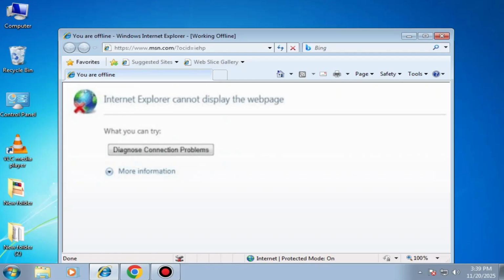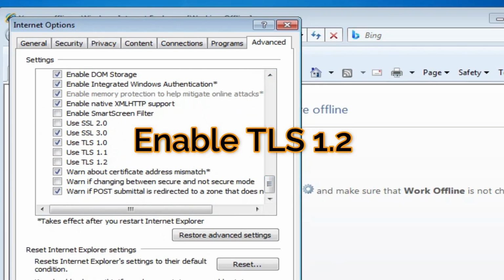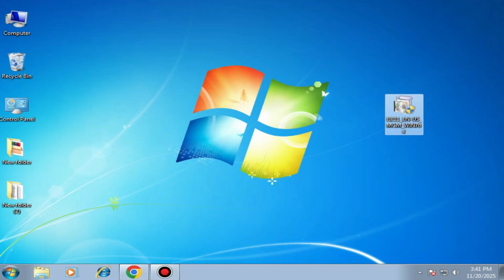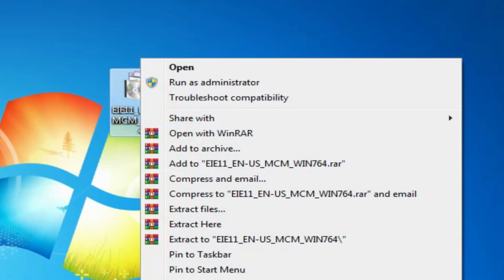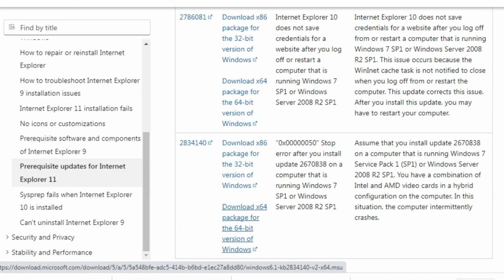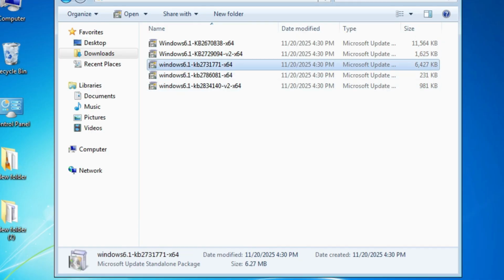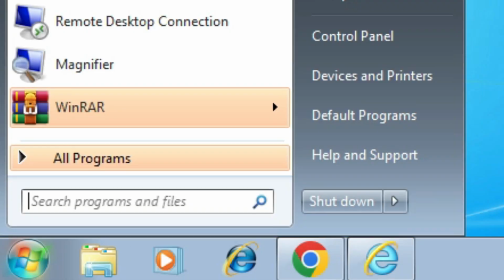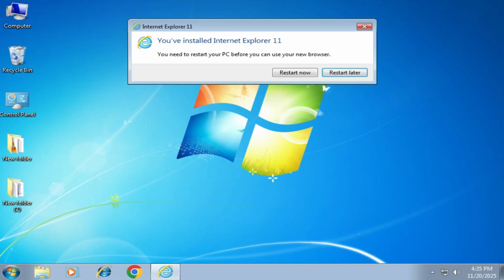Internet explorer cannot display the webpage - Diagnose connection problems Error in Windows 7 Fix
Hello Guys,
I have shown in this video Internet explorer cannot display the webpage - Diagnose connection problems Error in Windows 7 Fix.